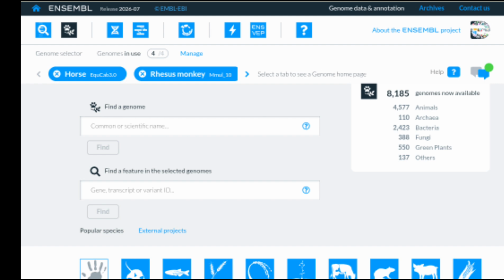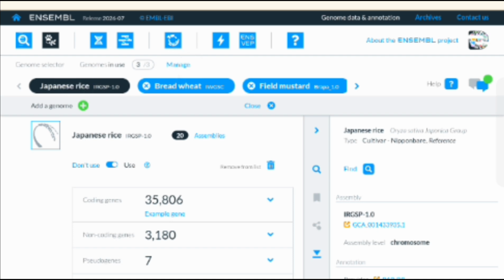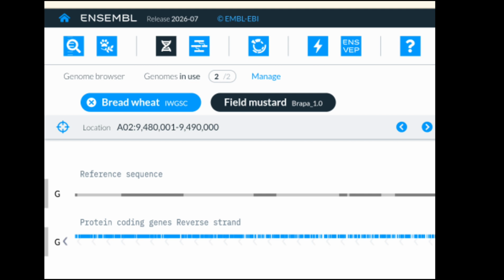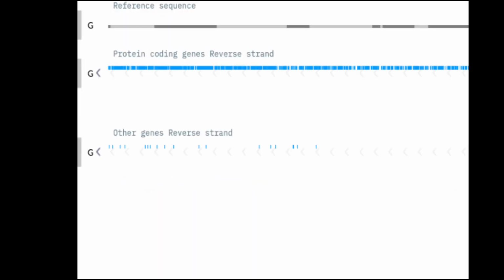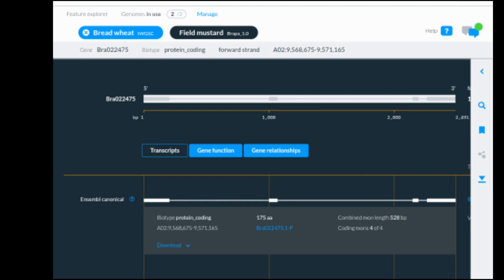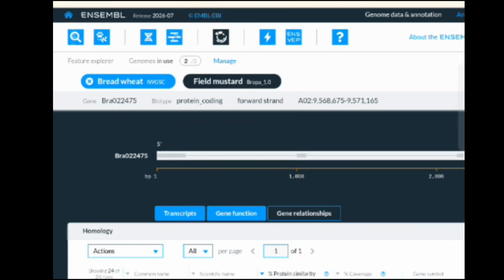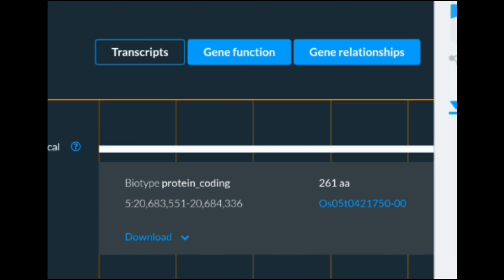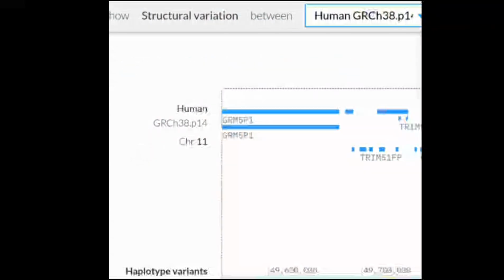Exploring the New Ensembl Genome Browser | Bioinformatics Tutorial 🧬💻✅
Welcome to BioMindscape! In this tutorial, presented by Shriya Waikar, we explore the updated Ensembl Genome Browser interface and demonstrate how to navigate genome data and annotations for bioinformatics research.

Genome Selector: How to search, select, and manage species datasets (including Human, Rice, Wheat, and Mustard genomes).
Genome Assembly & Metrics: How to analyze coding genes, transcript counts, exon/intron metrics, and sequence lengths.
Genome Browser: How to visualize genomic tracks, protein-coding genes, and reverse strand annotations.
Feature Explorer: How to inspect gene and transcript-level details.
⏱️ Timestamps:
00:00 - Introduction to the New Ensembl Browser
00:43 - Navigating the Home Overview & Tools
00:52 - Using the Genome Selector & Adding Species
01:48 - Exploring Genome Assembly & Gene Statistics
02:40 - Genome Browser & Strand Navigation
02:50 - Customizing Track Views & Transcripts